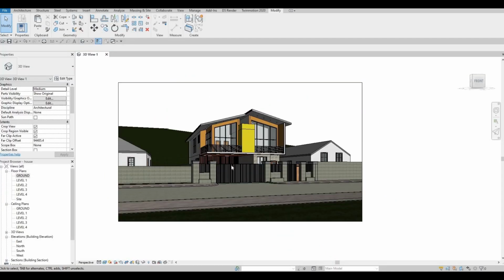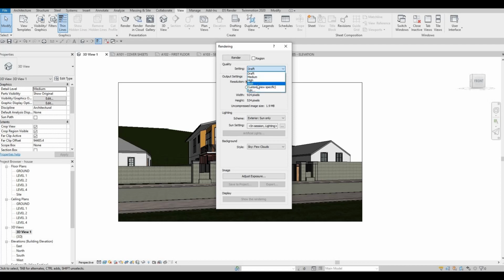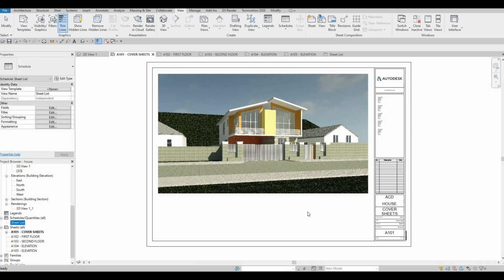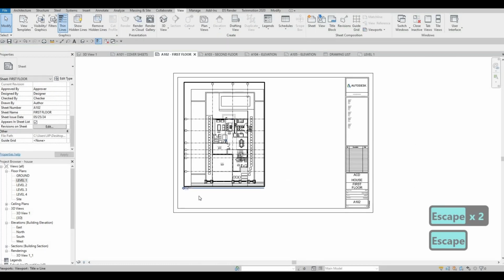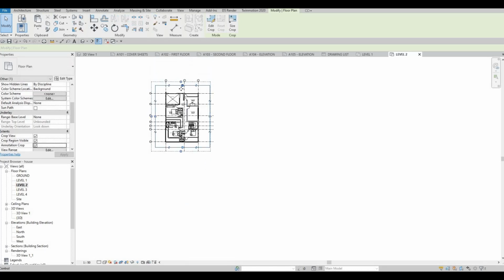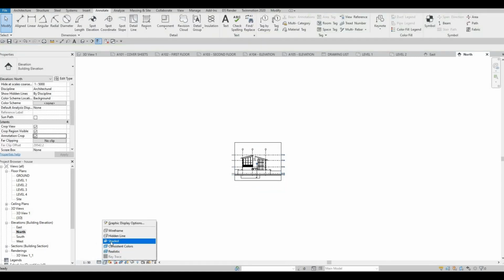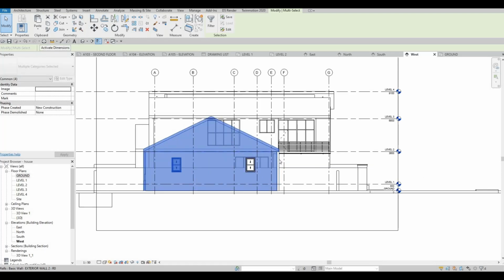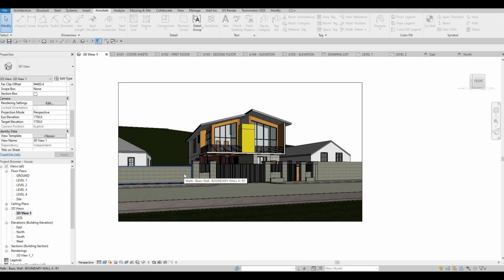AM House | Part 19 | Complete Step By Step Project | Revit and Twinmotion Tutorial